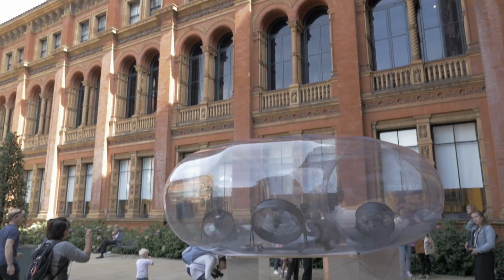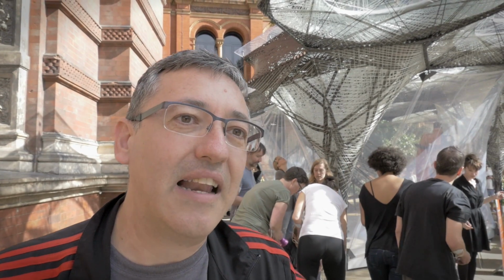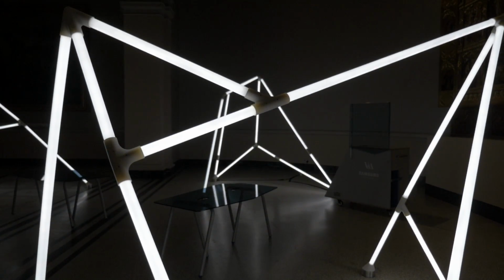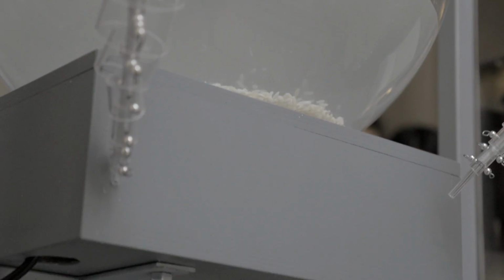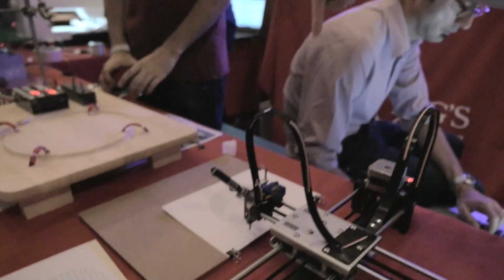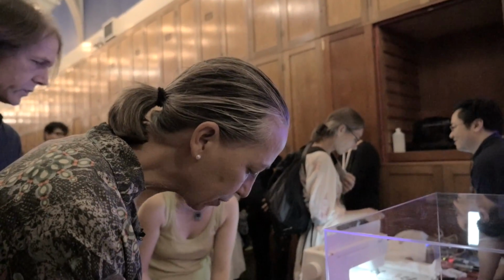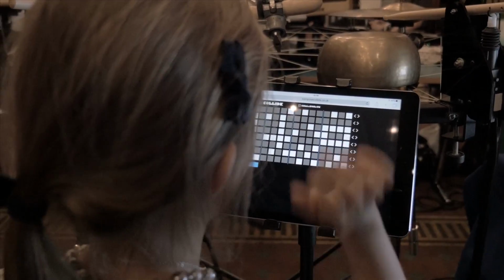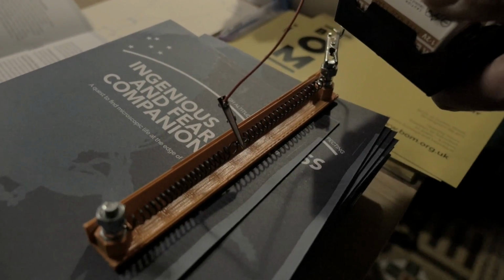Digital Design Weekend 2016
Saturday 24 and Sunday 25 September 2016
In its sixth year, the Digital Design Weekend brought together artists, designers, engineers, technologists and the public to celebrate and share contemporary digital art and design. Participants took over the Museum with pop up interactive installations, tinkering and creative electronics, workshops, labs, family-friendly events and more, exploring the future of engineering and making. The Digital Design Weekend coincides with the London Design Festival at the V&A.